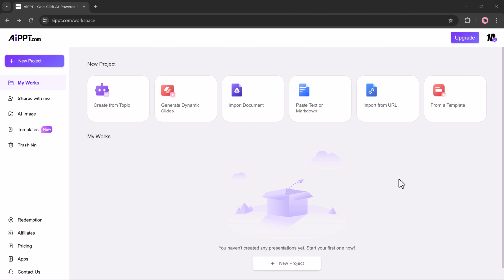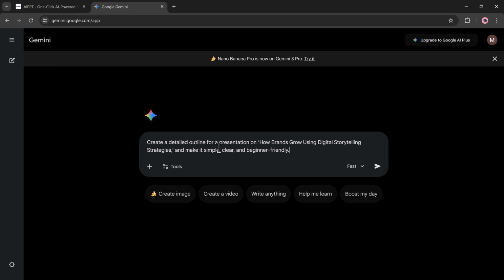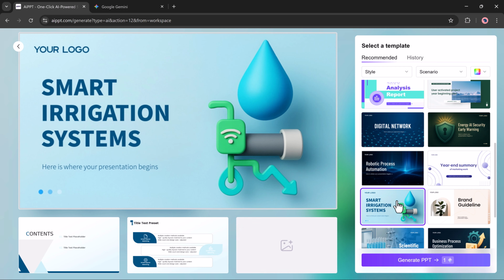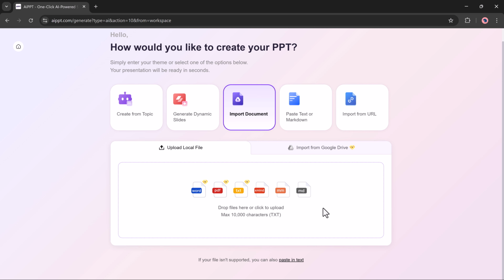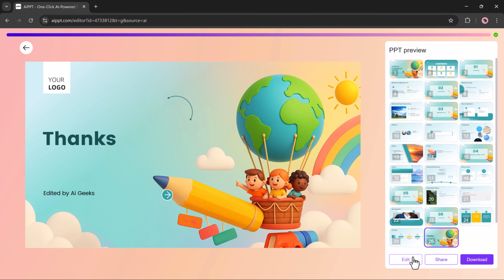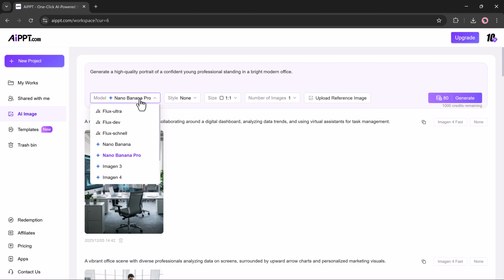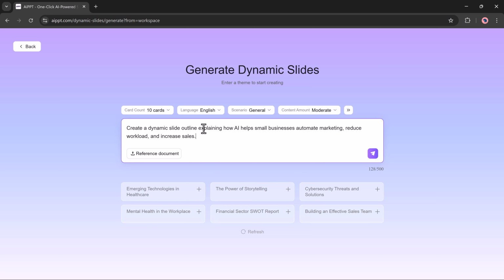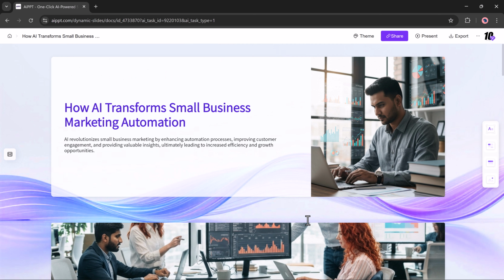Create Professional Presentations in Minutes with AiPPT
Create presentations in minutes with AiPPT.com!
In this video, I share a full walkthrough of AiPPT’s powerful features including Paste Text/Markdown, Import Documents, Dynamic Slides, AI Image Generator, templates, customization tools, and more. If you’re tired of spending hours making slides, this tool will completely change your workflow. Watch how I turn simple text into clean, professional PPTs instantly using AI.

Learn how to:
– Convert text or documents into ready-made PPTs
– Generate complete outlines & mind maps
– Create dynamic animated PDF-style slides
– Generate AI images for presentations
– Customize everything (fonts, colors, layouts, elements)

Perfect for students, professionals, marketers, and anyone who needs fast, clean presentations.